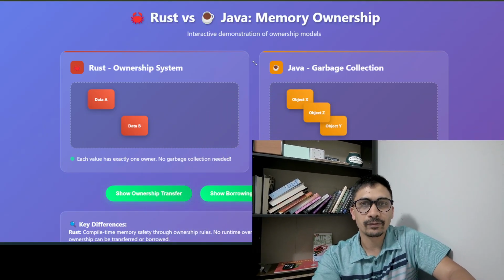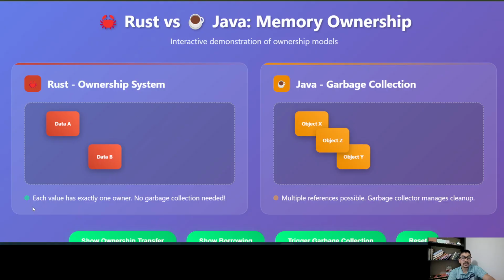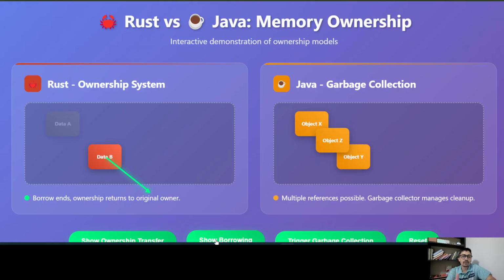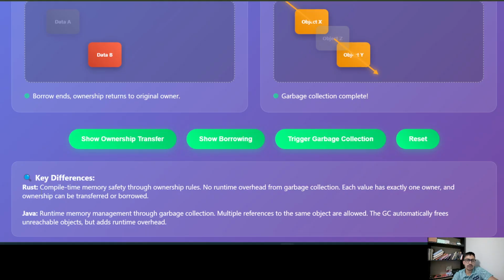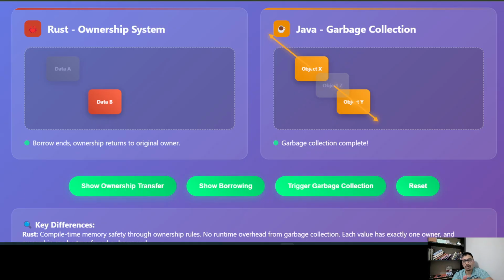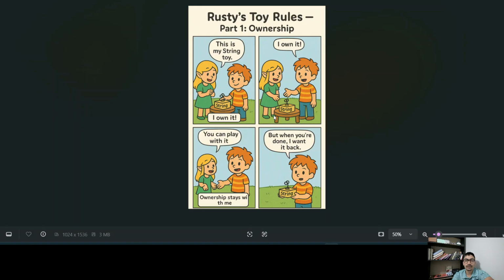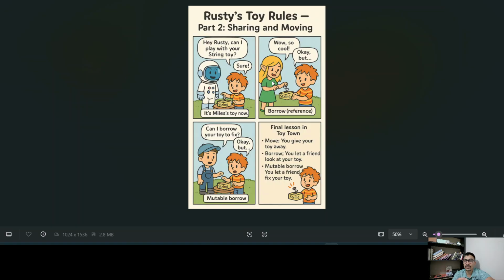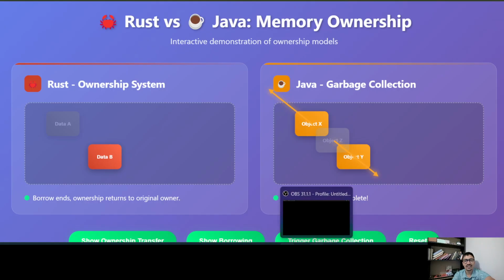Java vs Rust - Runtime Memory Management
Java relies on a Garbage Collector (GC) to manage memory, while Rust uses a unique ownership system and borrowing rules to ensure memory safety at compile time, without needing a garbage collector. This difference in approach leads to distinct characteristics in performance and control.
This video explains the core differences in memory management between Java and Rust using animation and comics.